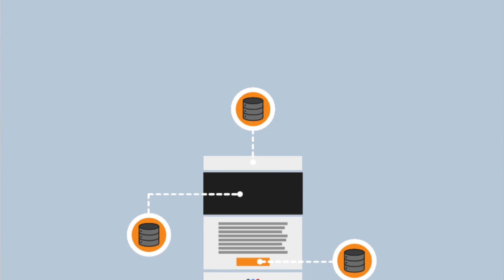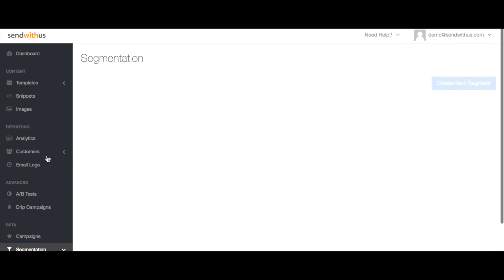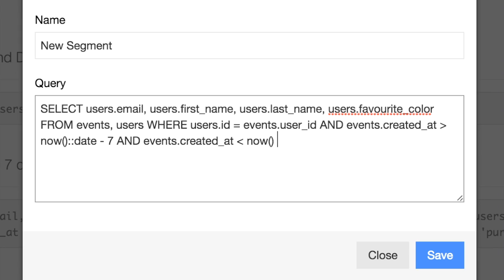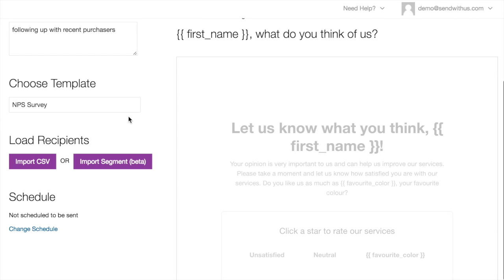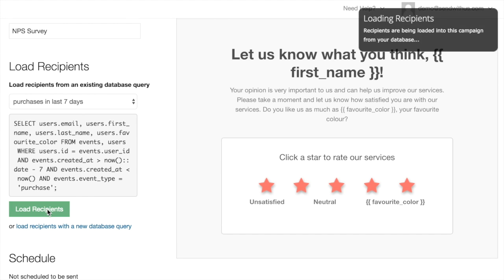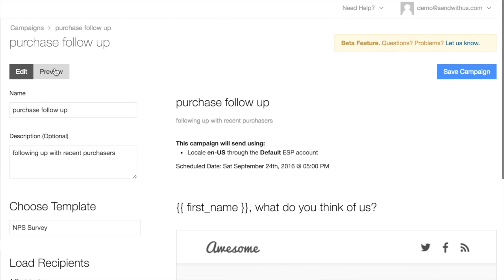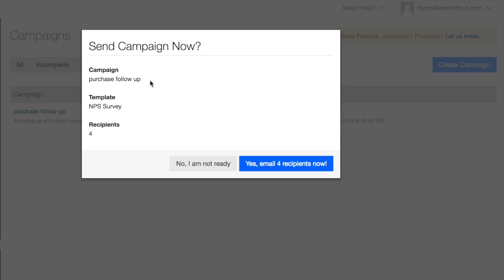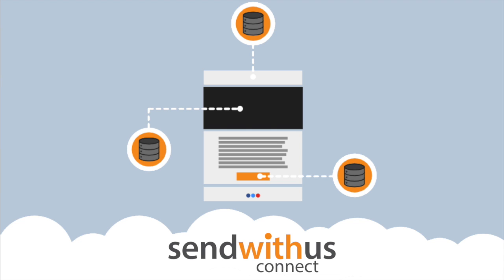Power Email Campaigns Directly from Redshift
With Sendwithus Connect, you can now create segments and send campaigns using data pulled straight from your Redshift database. You can then merge that data into the template for dynamic, timely messaging.